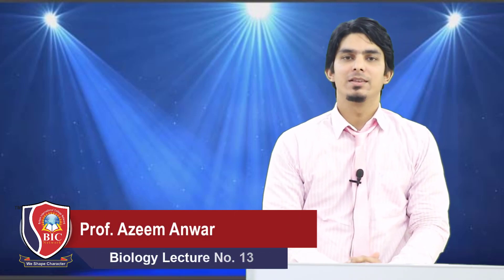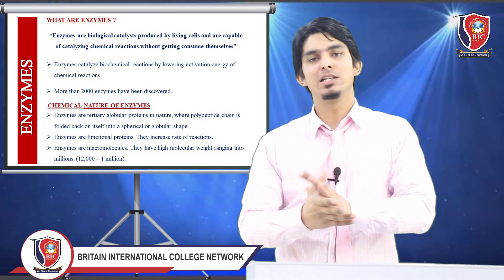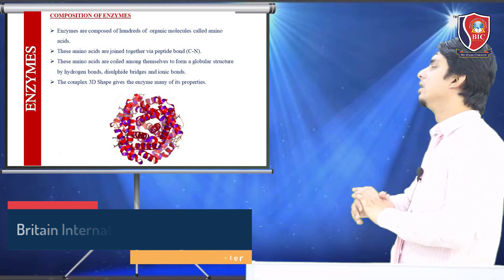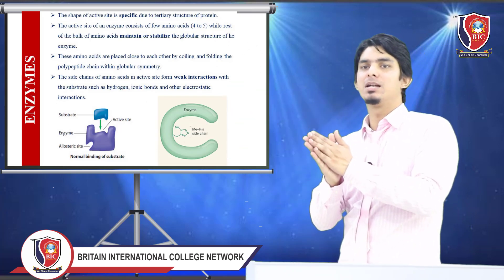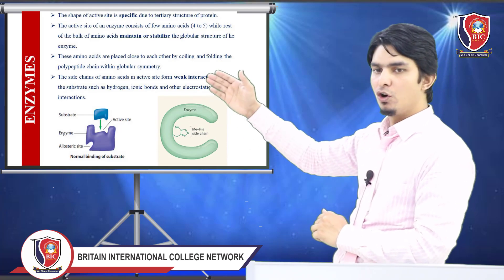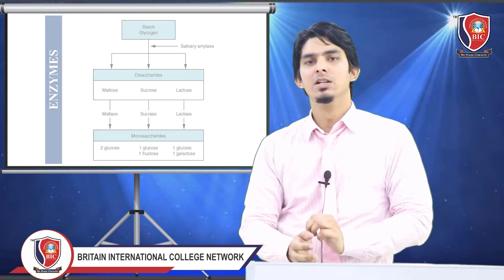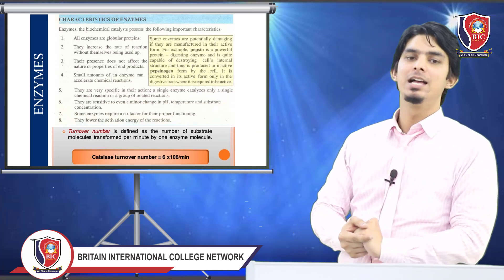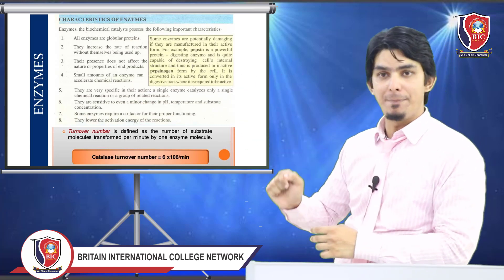Biology Lecture-13 (Enzymes) 1st Year | BICN Online Lecture